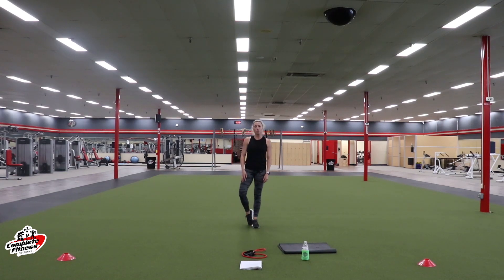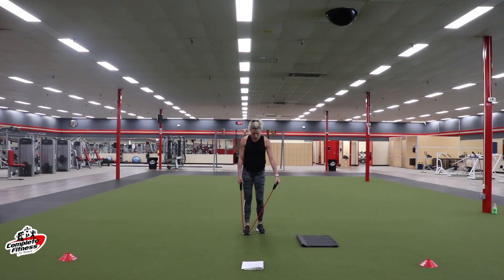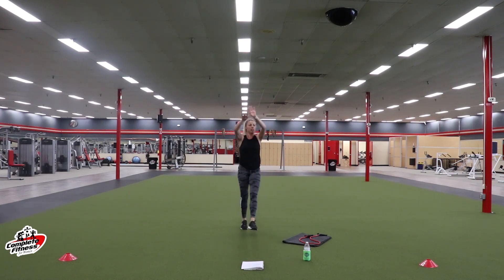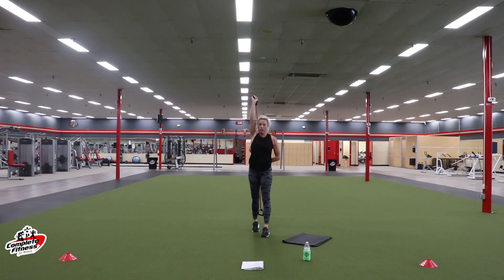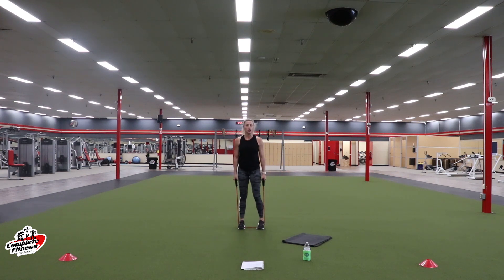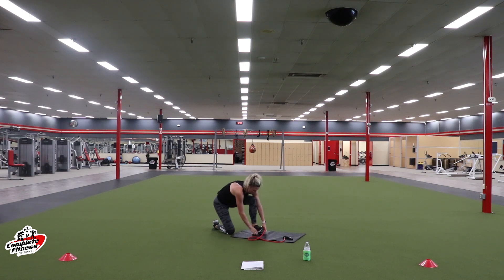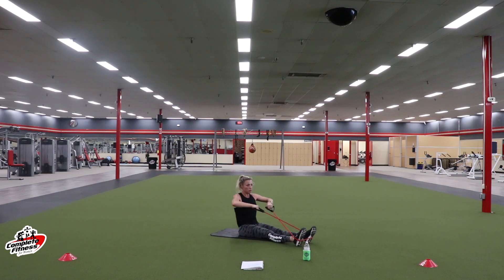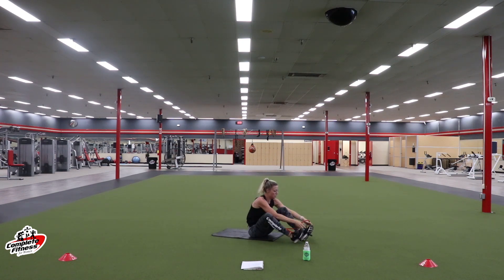Resistance Band Training with Katie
Resistance Band At-Home-Training by Katie

Complete Fitness for Women is an exclusive women’s only gym, providing you with a relaxing non-intimidating atmosphere. Many women enjoy working out, but feel either intimidated or uncomfortable working out around men. At Complete Fitness for Women that is not the case, aside from the owner/trainer being within the facility you will feel right at home being able to concentrate on what’s important..your goals.